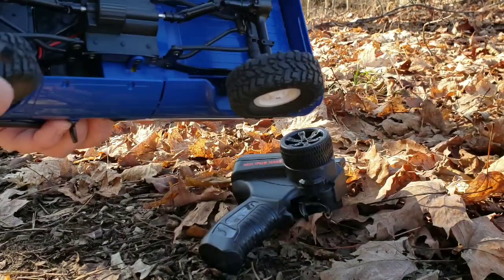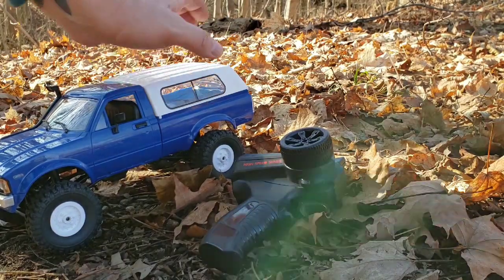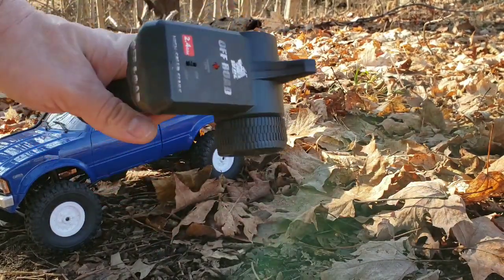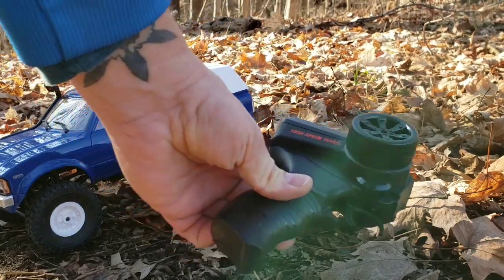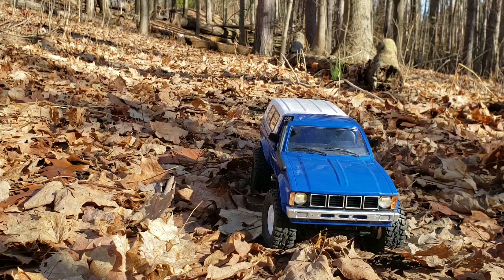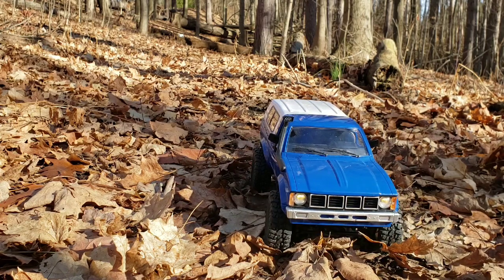Wpl C24 rtr first run and thought's before upgrade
Wpl C24 rtr first run and thought's before upgrade $37 1/16 scale rtr hard body truck for more pictures check me out on Instagram